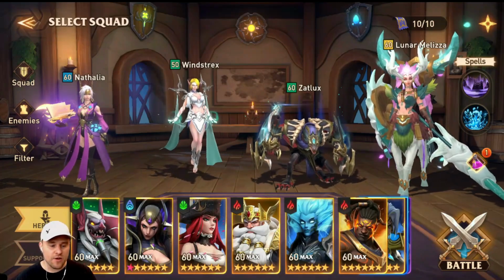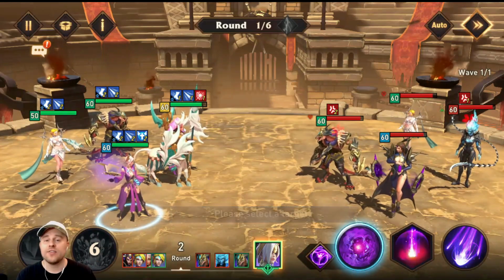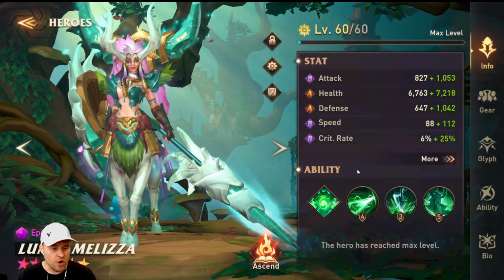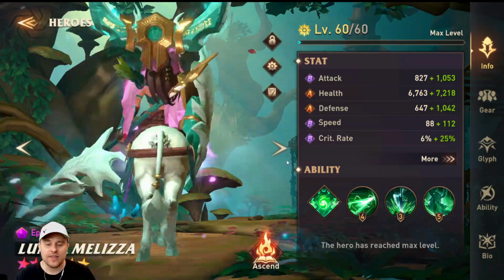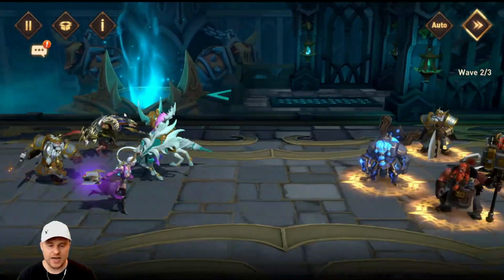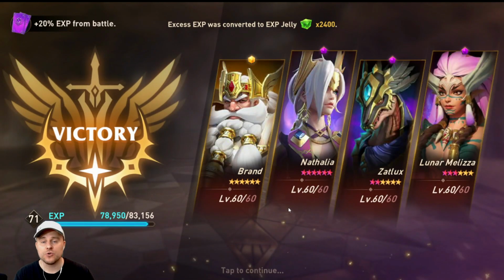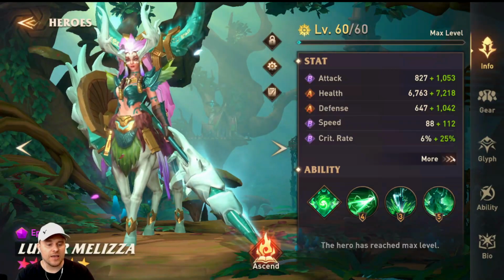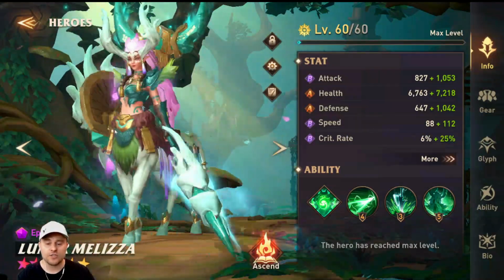Lunar Melizza Showcase. Where is she good? | Awaken Chaos Era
Lunar Mel Showcase. She's great everywhere!

-Bear
00:00 Hi Hi
00:45 Lunar Mel in Arena
04:15 Skill
07:55 Hard Void Tower
11:51 Endless Trial
14:03 Stats